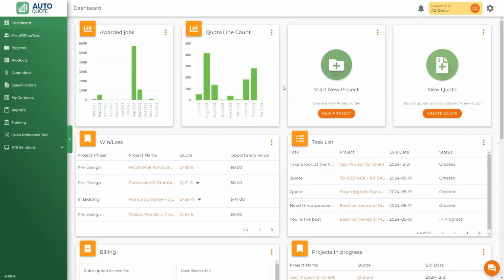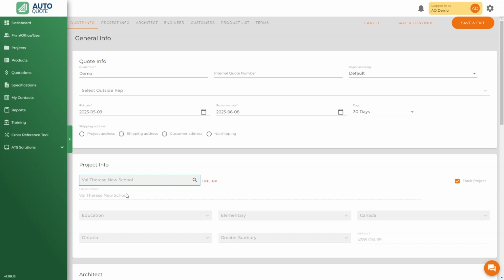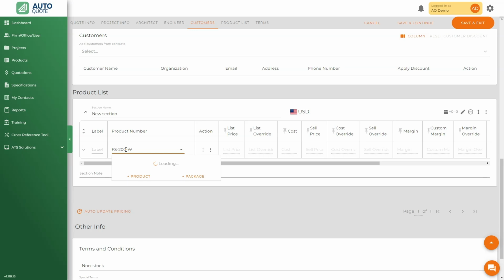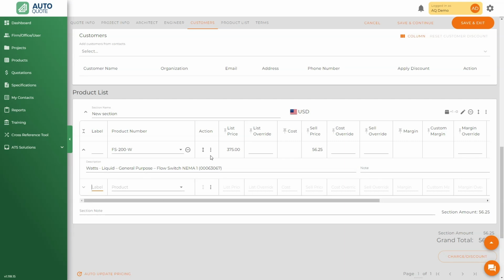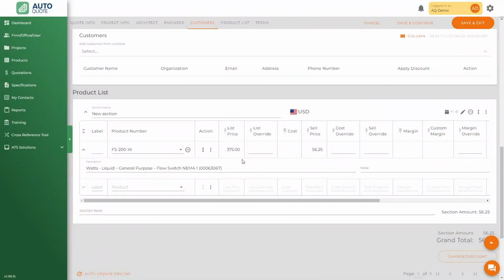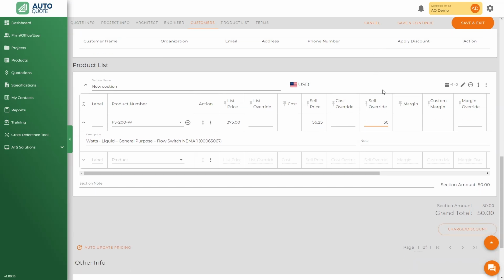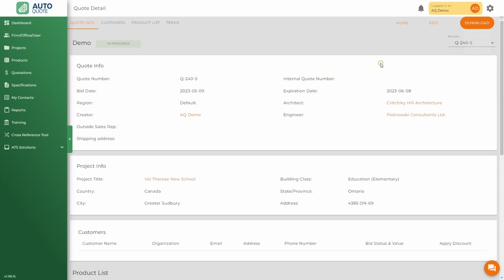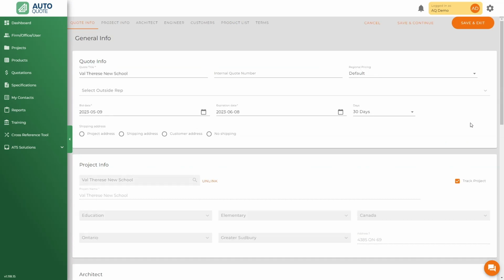AutoQuote: Creating a Quote